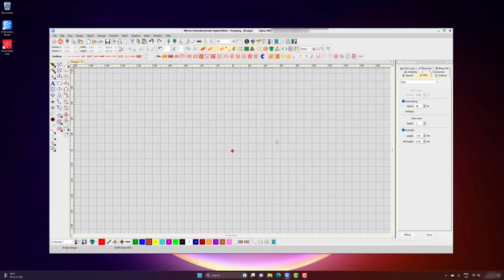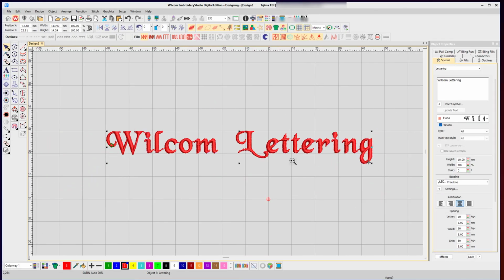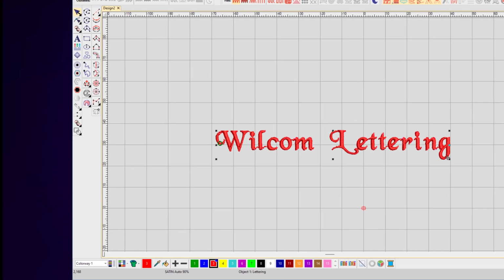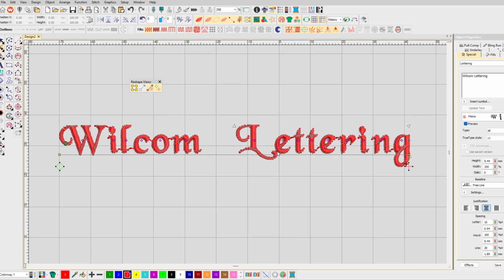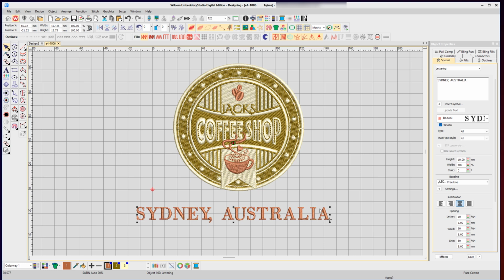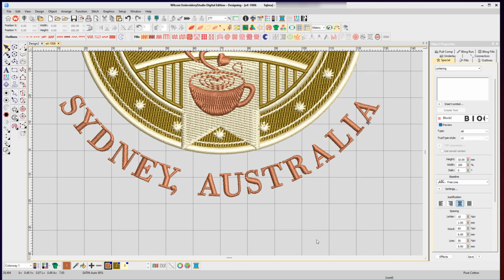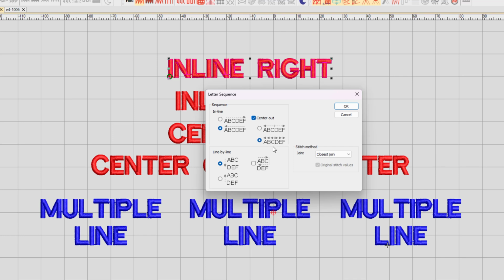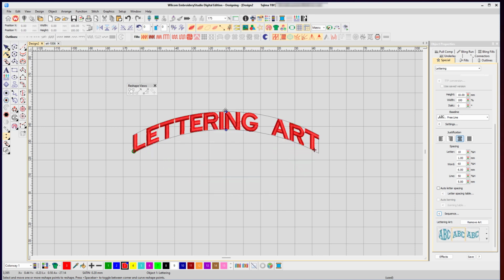Creating Professional Embroidery Lettering with Wilcom's EmbroideryStudio Digital Edition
Lettering is the bread and butter of embroidery, so to do the best lettering you need the best software - Wilcom's EmbroideryStudio Digital Edition.